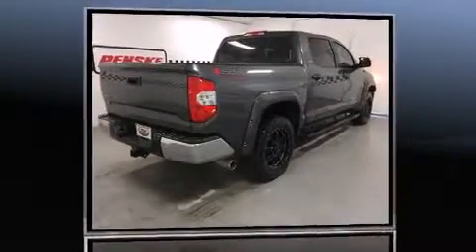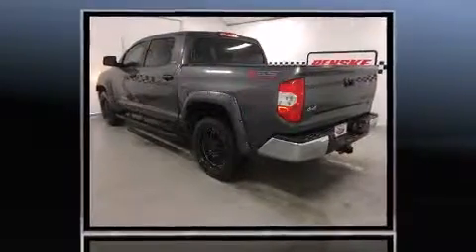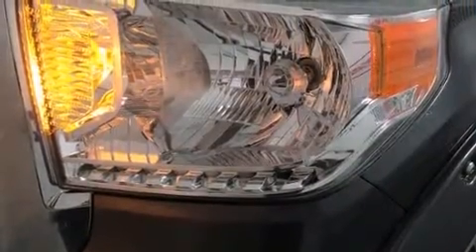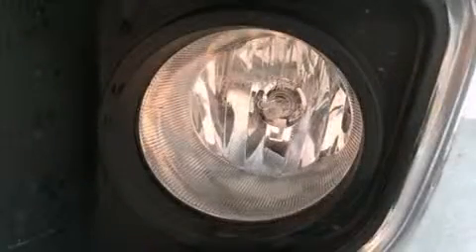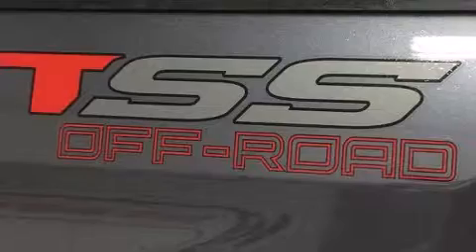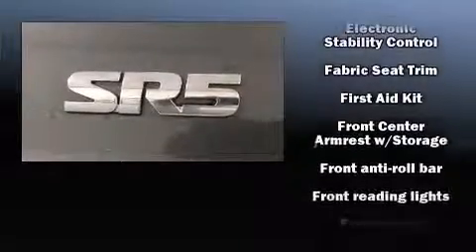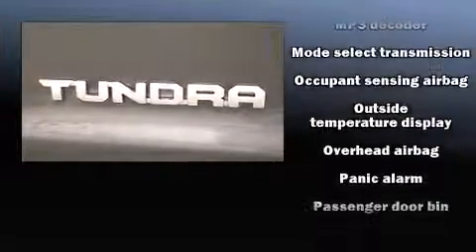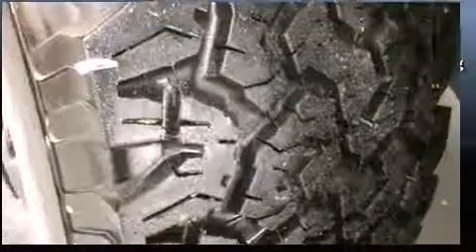2015 Toyota Tundra SR5 in Pharr, TX 78577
Outstanding design defines the 2015 Toyota Tundra. With less than 4,000 miles on the odometer, this truck lines up eagerly against competing models, delivering the perfect blend of power, safety and flair! It features four-wheel drive capabilities, a durable automatic transmission, and a powerful 8 cylinder engine. All of the premium features expected of a Toyota are offered, including: front and rear reading lights, an outside temperature display, front fog lights, power door mirrors and heated door mirrors, an overhead console, a trailer hitch, and a split folding rear seat. Audio features include a CD player with MP3 capability, and 6 well positioned speakers. Toyota also prioritized safety and security by including: dual front impact airbags with occupant sensing airbag, head curtain airbags, traction control, brake assist, a panic alarm, and 4 wheel disc brakes with ABS. Electronic stability control ensures solid grip atop the road surface, no matter how challenging the driving conditions. We have the vehicle you've been searching for at a price you can afford. Please don't hesitate to give us a call.